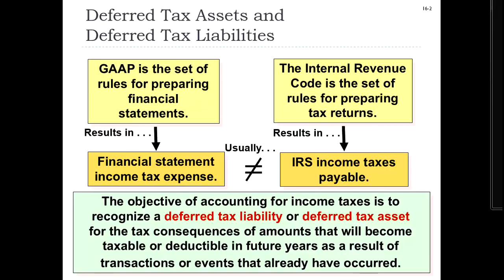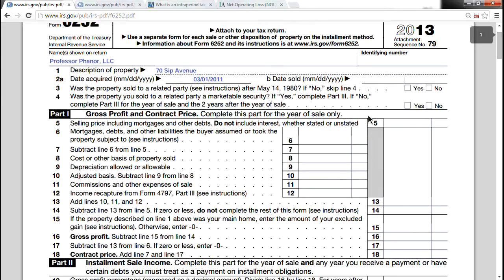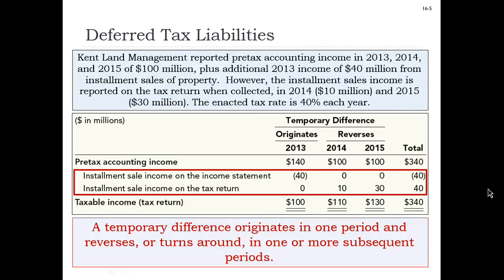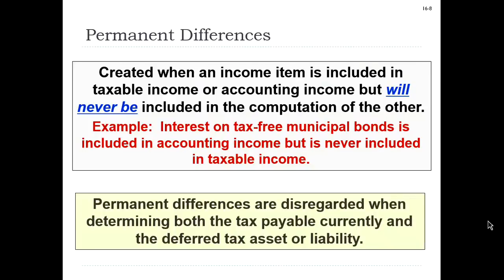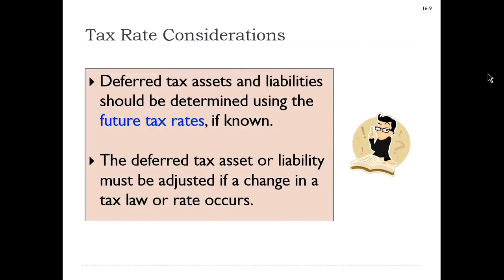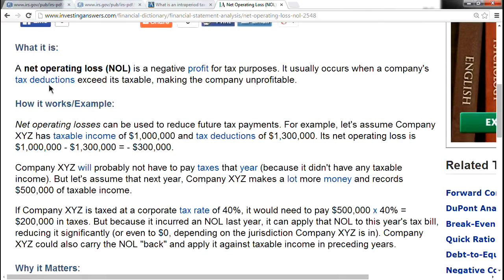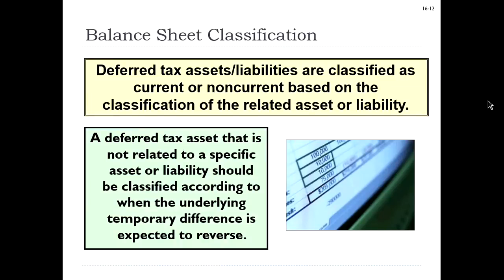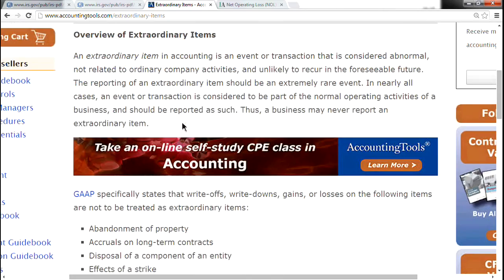Accounting For Income Taxes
In this short video we explore the financial accounting and reporting standards for the effects of income taxes. Deferred tax assets, deferred tax liabilities, temporary differences, permanent differences, and other tax consequences are discussed. This video is a lecture connected to Intermediate Accounting II on the college level.